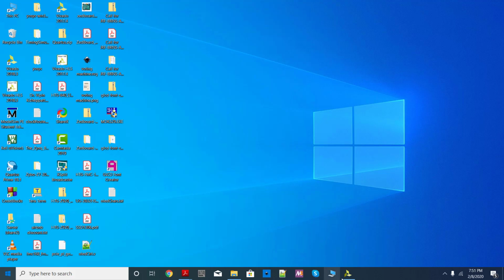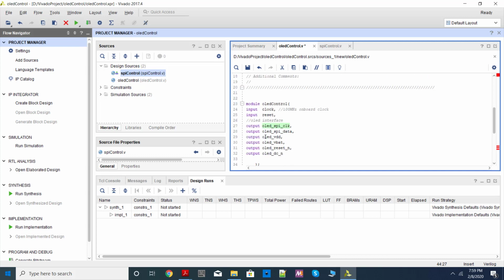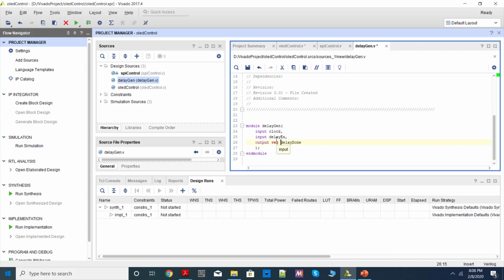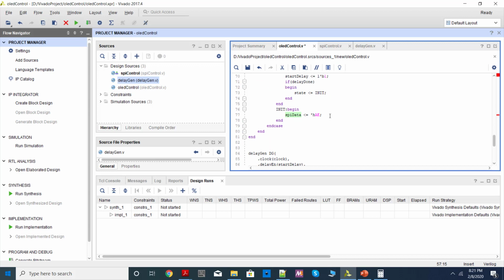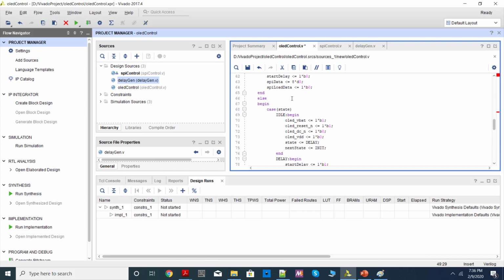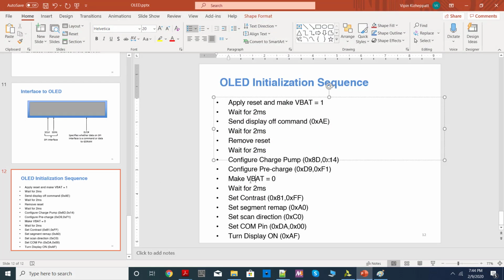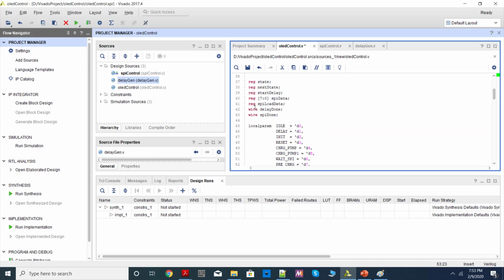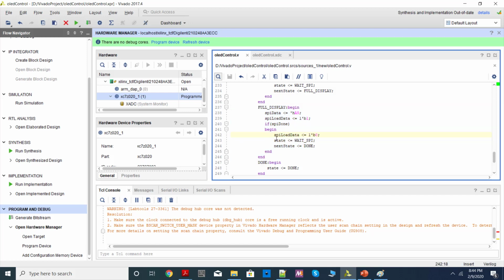Interfacing with OLED Display of Zedboard: Part 2 Statemachine Development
In this tutorial series, we investigate how OLED Display can be controlled for displaying different characters. We will be reusing the SPI controller developed in the previous tutorial.